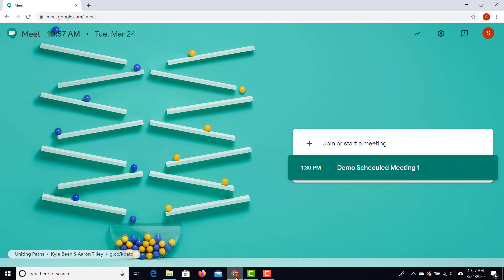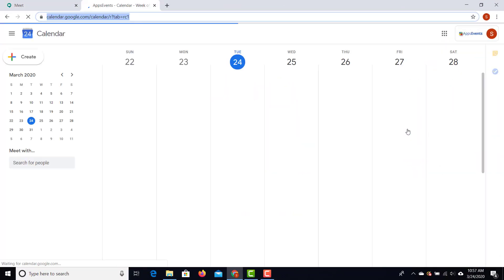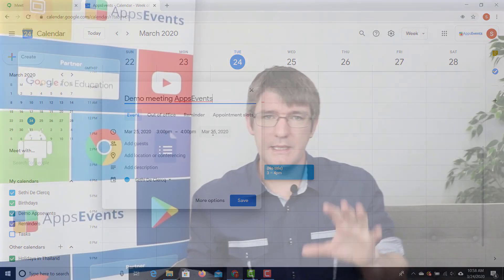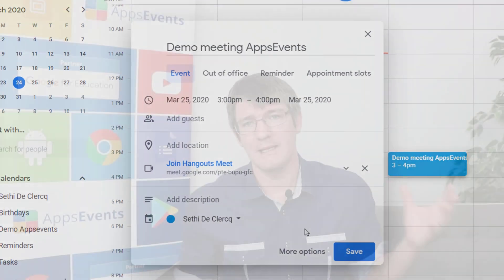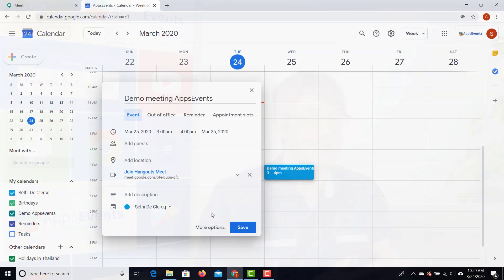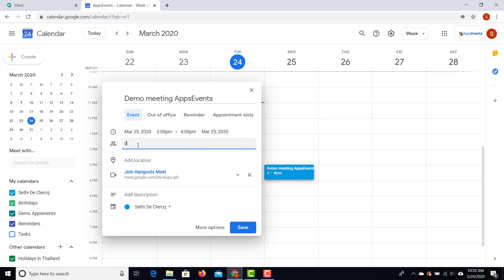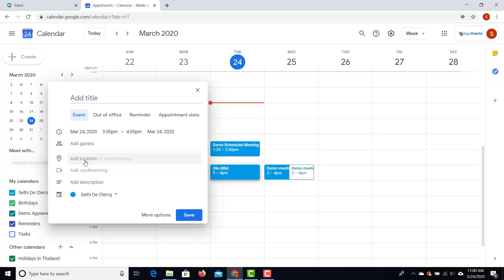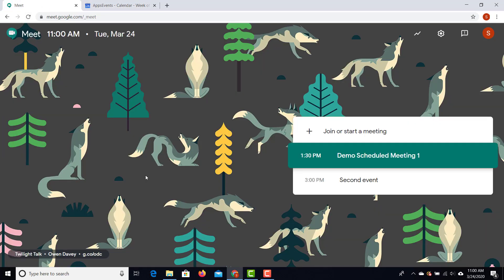Schedule Meetings in Google Meet | Tips and Tricks Episode 41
Need help getting started with Google for remote learning? Do you have any questions on distance learning with Google? Book a free 20-minute call here:

Wondering about Scheduling your Google Meet conferences? Here's how to do it!